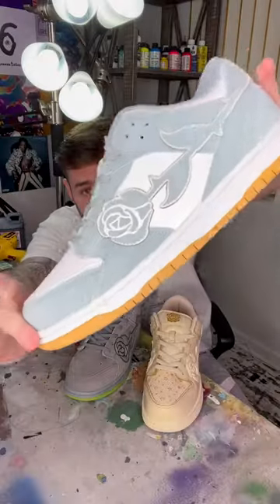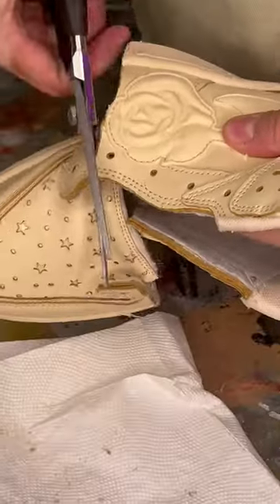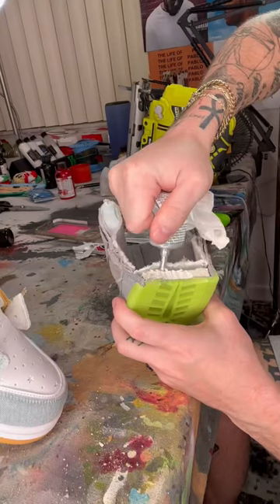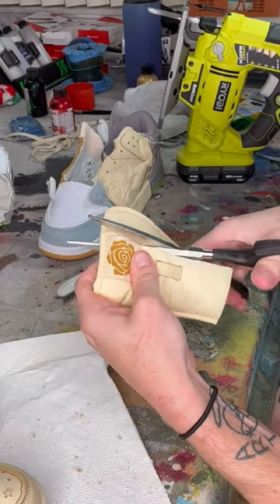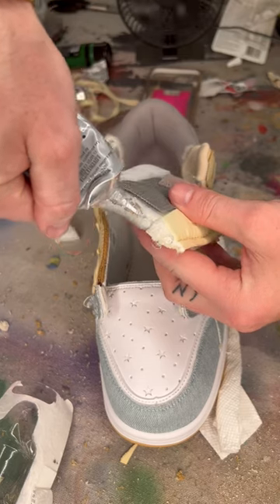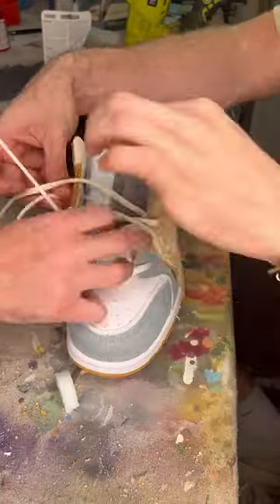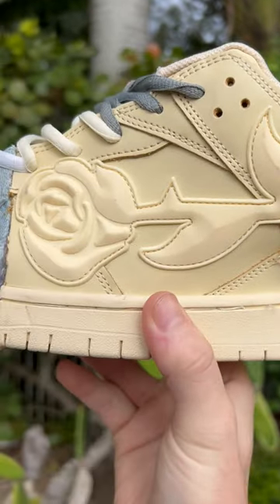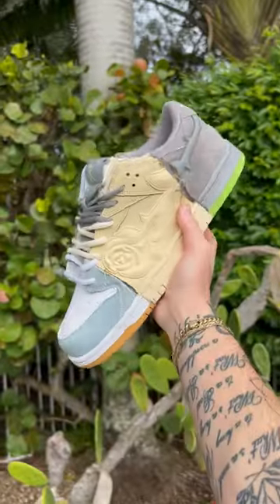Destroying shoes 🤝 me